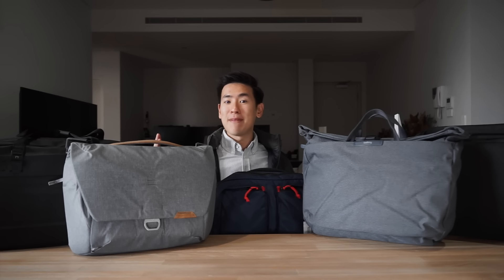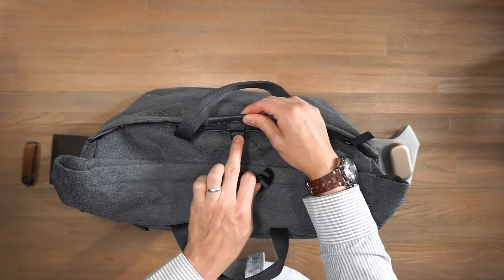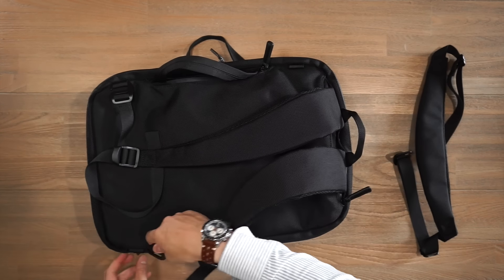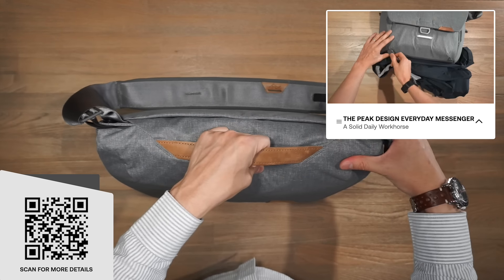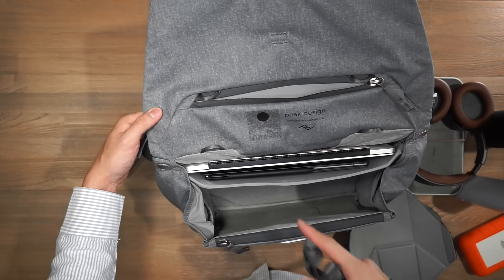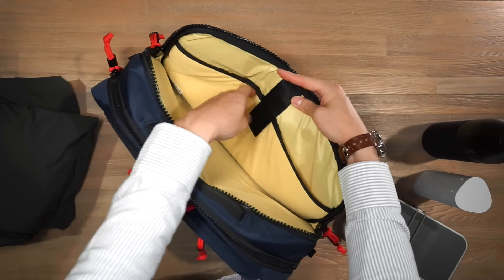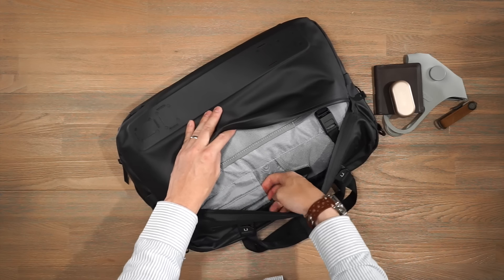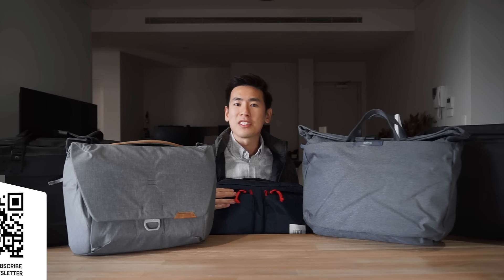5 Messenger Bags For Work - Bellroy, Topo Designs, Everyman, Peak Design, Black Ember & More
Best Buying Options:
⮕ Bellroy System Work Bag

⮕ Beyerdynamic Lagoon ANC Headphones

Video Outline:
0:00 Introduction
0:53 Bellroy System Work Bag
4:01 Everyman Hideout 5-way Commuter Pack
8:10 Peak Design Everyday Messenger
11:35 Topo Designs Global Briefcase
14:25 Black Ember Forge
18:18 Honourable Mentions & Closing Remarks